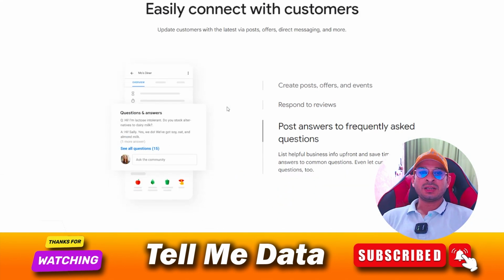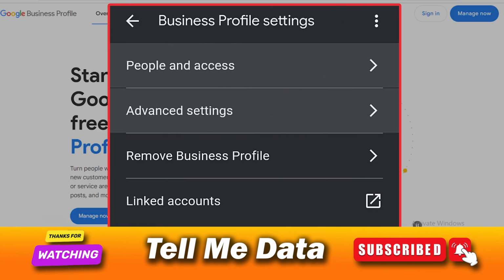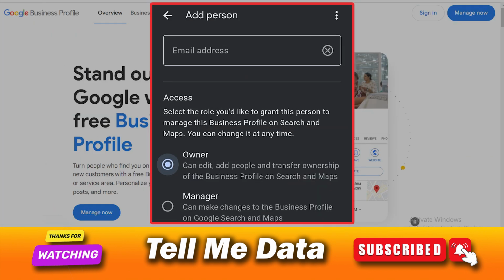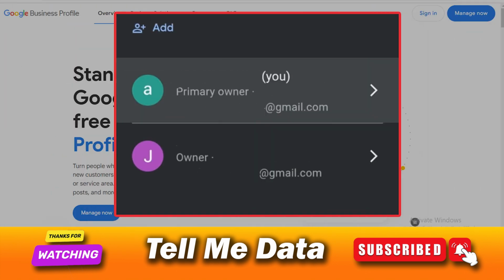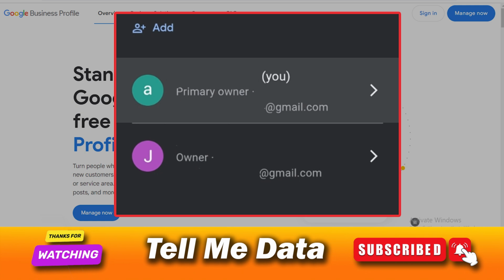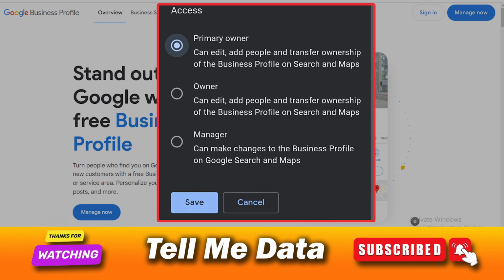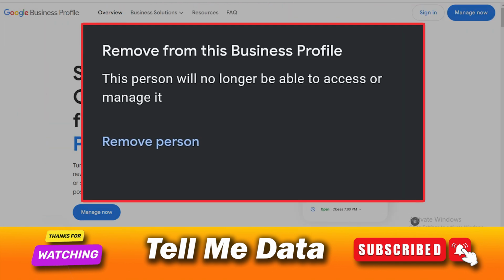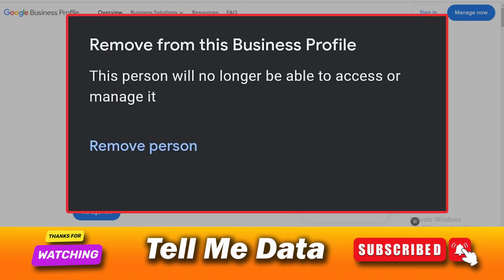How to Remove Your Email Address from Google Business Account | Update Google Business Email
tellmedata howtocancel cancel howto How to Remove Your Email Address from Google Business Account | Update Google Business Email,google my business,gmail,google business profile,google business,how to remove a business from google,google,google my business tutorial,how to block an email address in gmail.